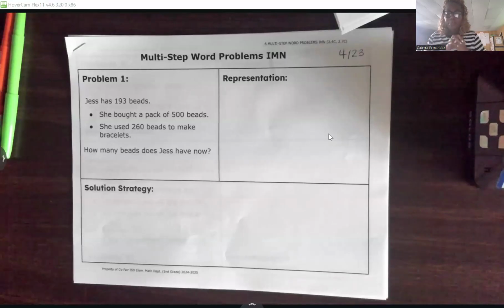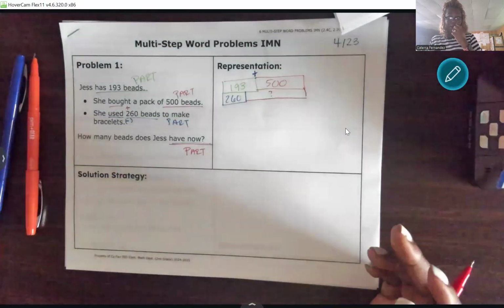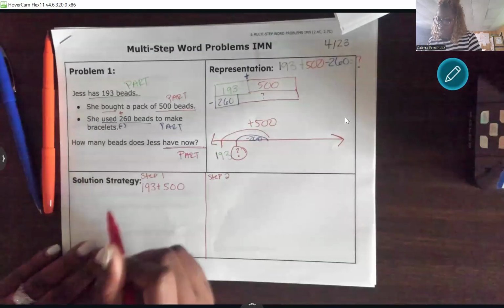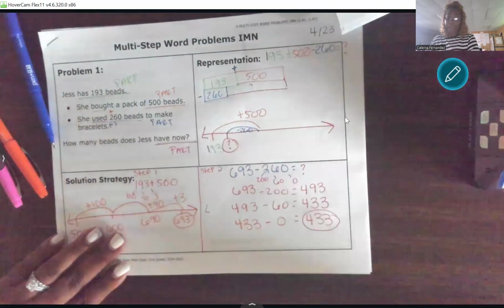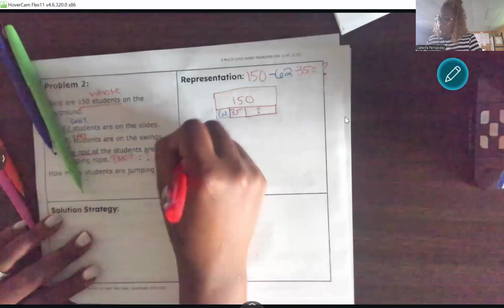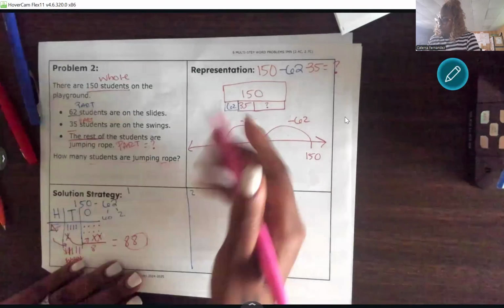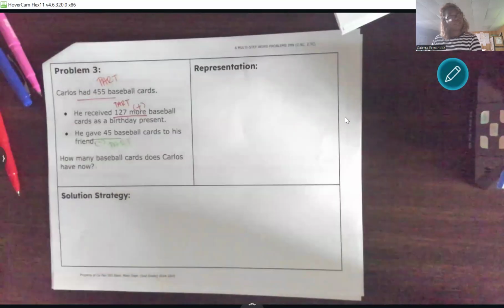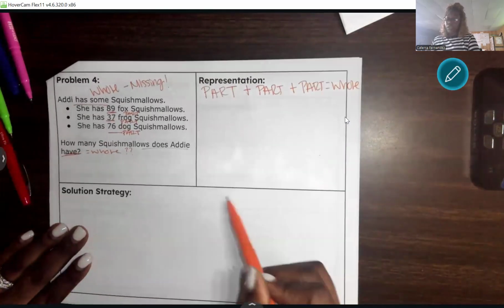3- Digit Multi-Step Word Problems